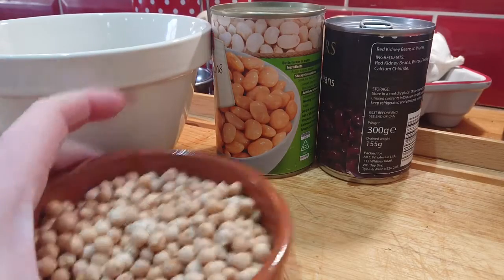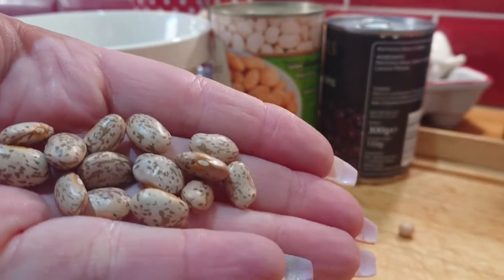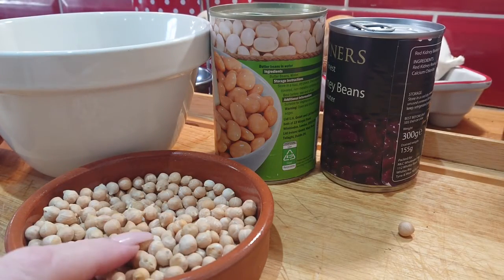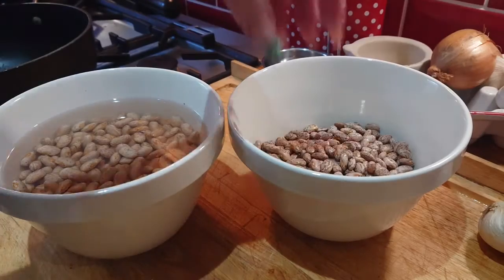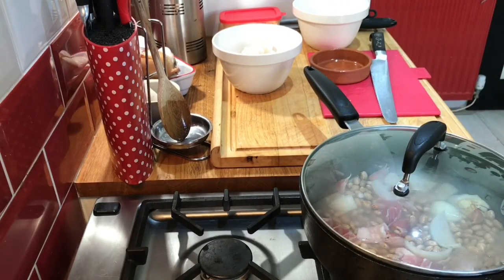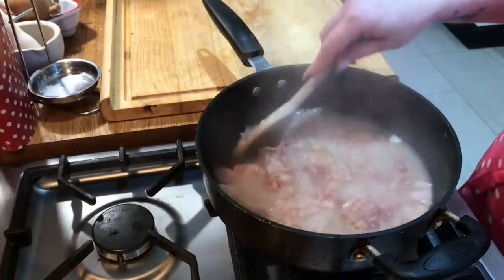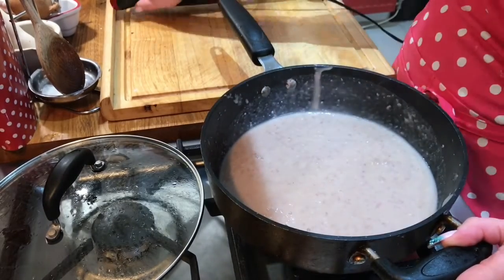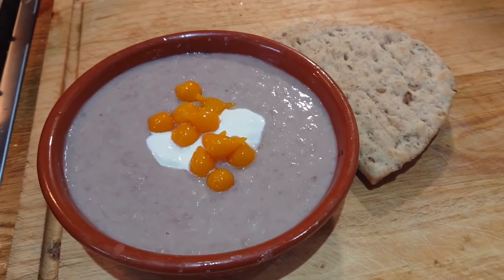How do you cook refried beans? Super Tasty and Simple Mexican beans.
Beans beans they are good for your heart
The more you eat the more you fart…

Beans are another great versatile part of our diet.

Beans are a source of plant based protein. On average beans have about 5 grams of protein per 100 grams of cooked beans.
Beans are low in fat and cholesterol.

I love beans. I put them in salads, I make burgers with them, I add them to stews and I even use them to make stuffings for poultry dishes.
One of my favourite cuisines, which is Mexican, has mainly Pinto and Black beans that are used in the dishes. One of which is refried beans.
This video shows you how to cook them using dried Pinto beans.  YUUUUMMMMMYYYYYY.

250 grams of dried pinto beans soaked overnight
1 head of garlic
1 raw white onion
5 slices of smoked streaky bacon.

Serves 8
84 calories per serving
17grams of carbs
2.2 grams of fat
6.8 grams of protein

You can omit the bacon and use smoked paprika to make this dish vegetarian or vegan. It REALLY does need the smokeyness to give it a great depth of flavour so remember; either smoked bacon or smoked paprika…..don’t cook it without either one.